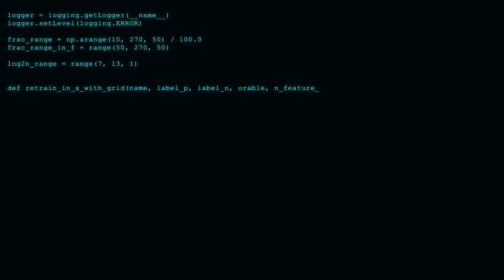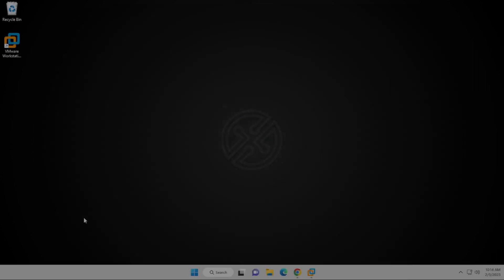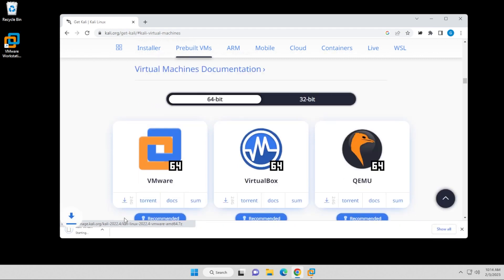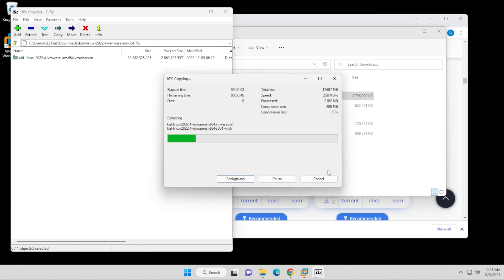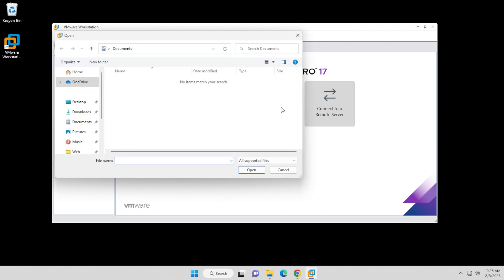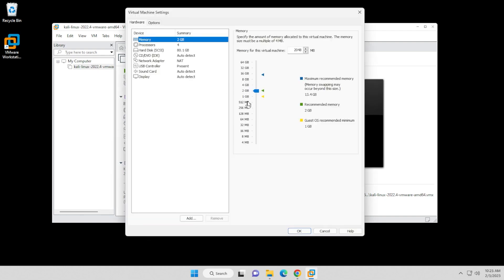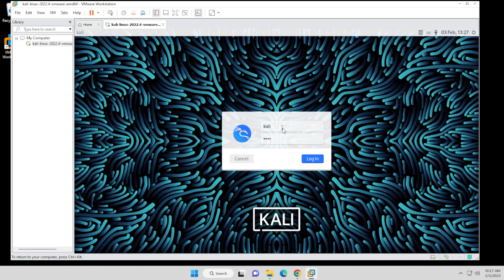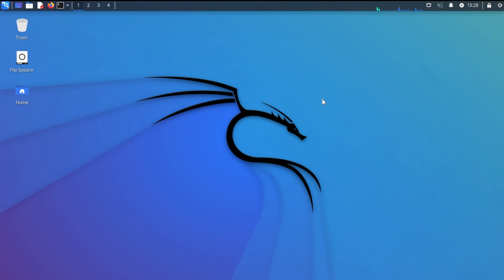How Install Kali Linux on VMware Workstation 17 pro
In this video, I will show you how to install Kali Linux in VMware Workstation Pro 17, on a Windows 11 PC.
To install the operating system you will require VMware Workstation Pro, as well as the Kali Linux Image. Both are linked below.

Kali Linux System requirements
- Windows 11
- VMware Workstation Pro 17
- 2 GB RAM
- 80 GB Free disk space